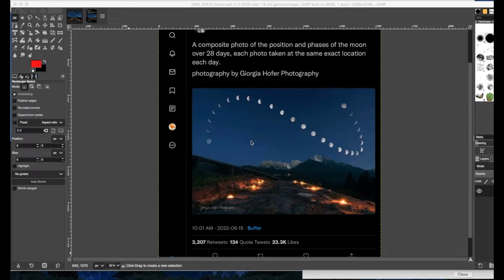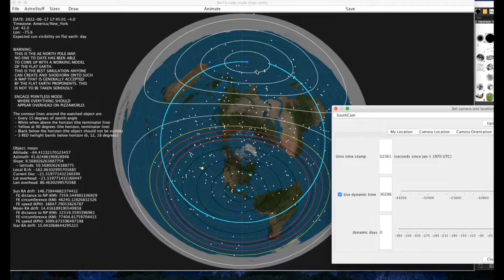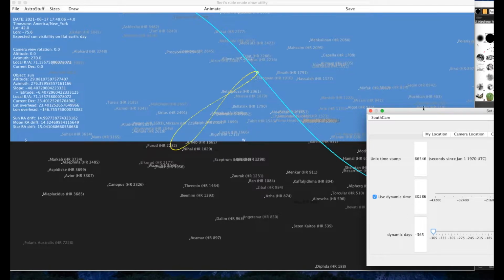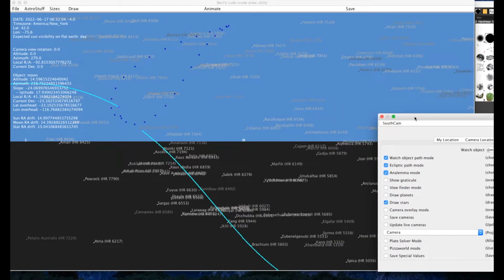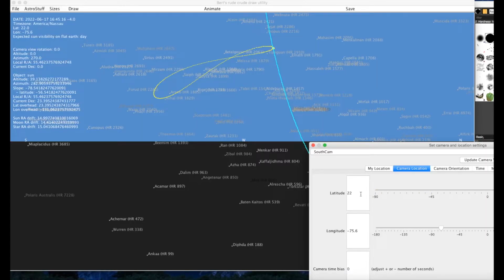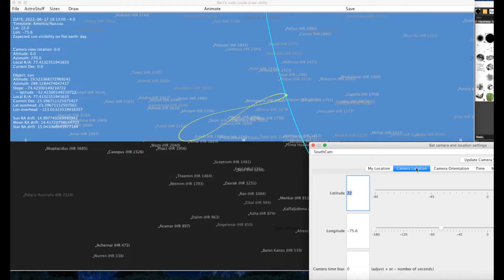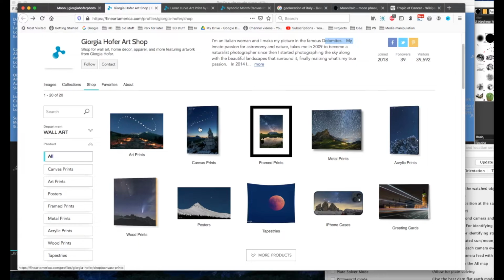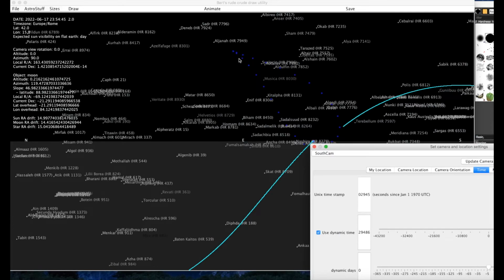Analyzing some composite moon photos I found on twitter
I came across an image on twitter that showed what appeared to be the moon following half of the sun's analemma. I decided to analyze it and to see what detail I could derive from it.

I was also able to find another image from the same photographer and see how the lunar analemma appears.